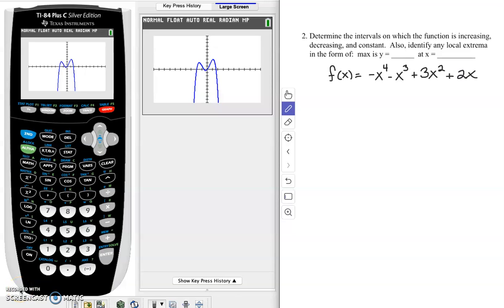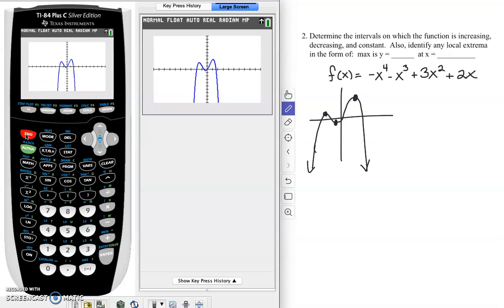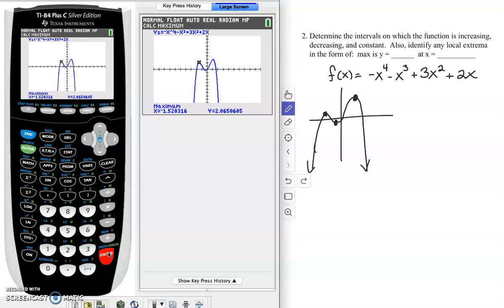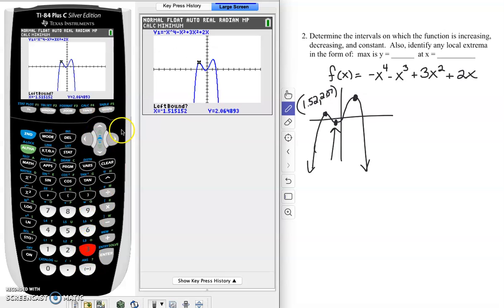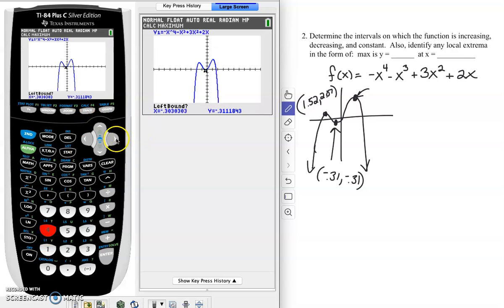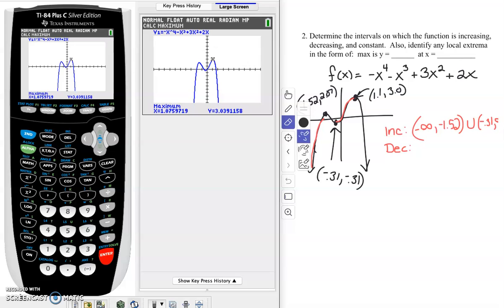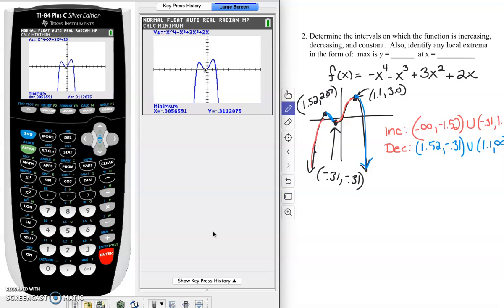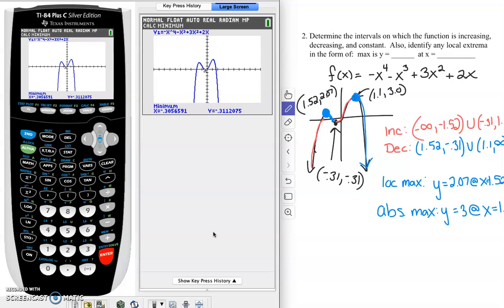Extrema on Calculator